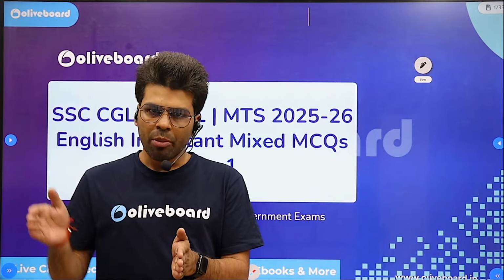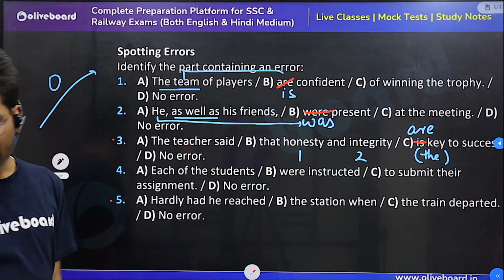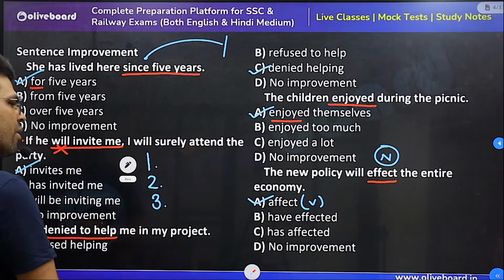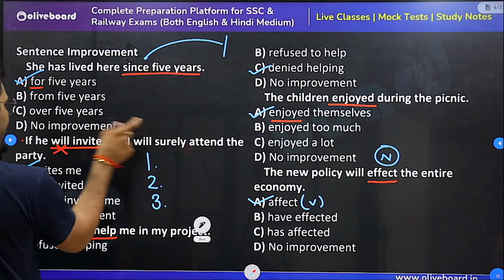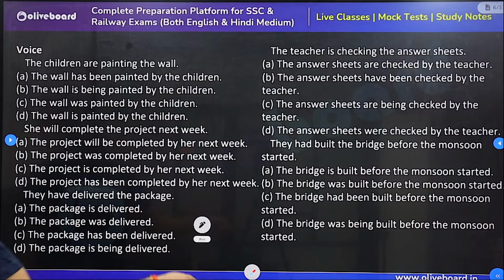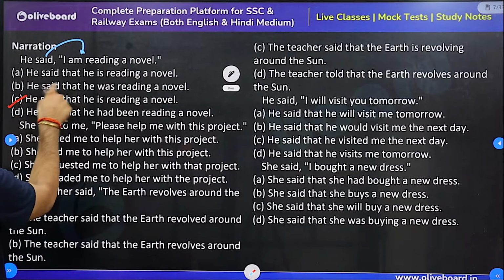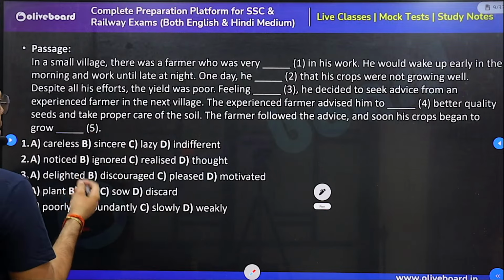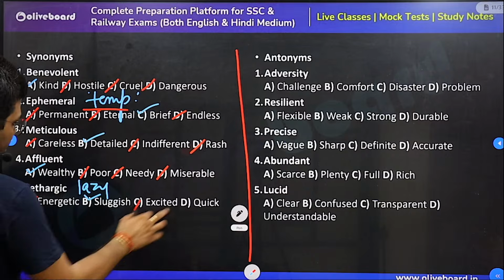SSC CGL/CHSL/MTS English 2025-26 | Important Mixed MCQs Part 1 - Grammar, Vocab | Oliveboard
In this essential practice session for SSC CGL | CHSL | MTS 2025-26 English, you are going to tackle a set of Important Mixed MCQs (Part - 1) covering the entire English syllabus! Perfect your speed and accuracy before the upcoming exams.